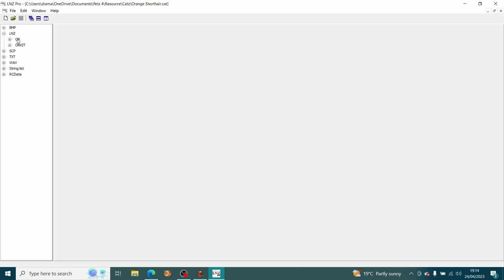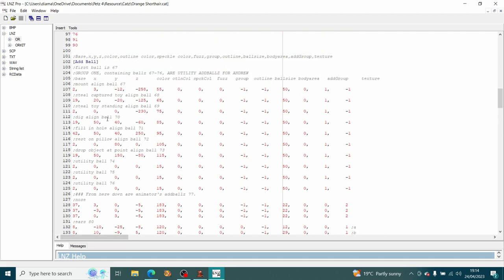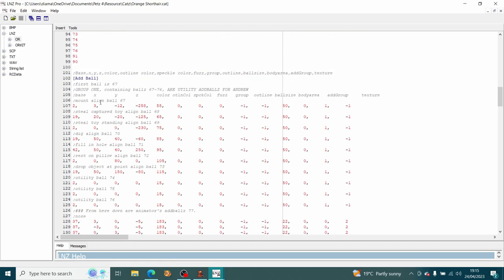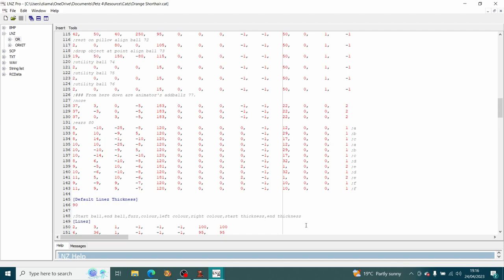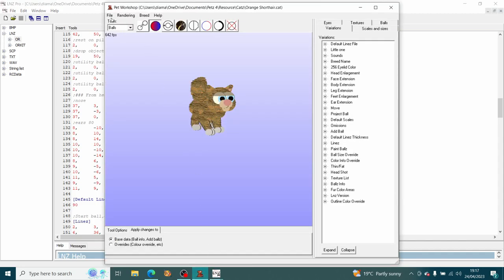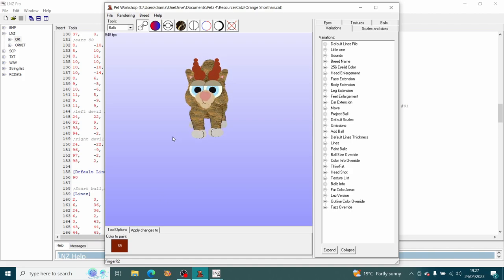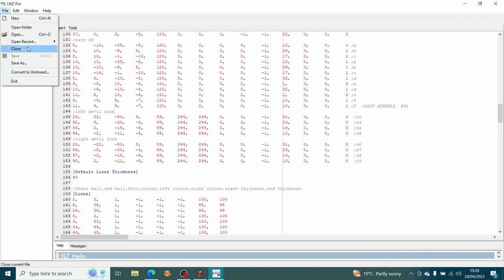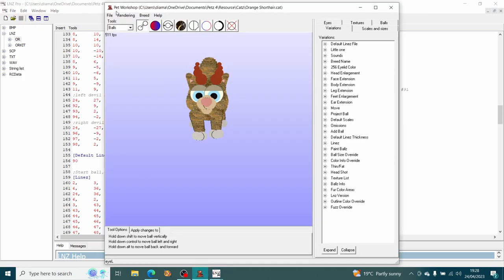Petz Hexing: Mirroring, NO MATH + Did you know this awesome trick?!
Are you getting into addballs hexing but confused about how to accurately mirror your creations? Learn how mirroring works and a really neat trick that'll make it SO much easier!

00:00 Intro
00:36 Understanding The Addballs section in LNZ Pro
06:12 Making our first Devil Horn
08:52 Mirroring Devil Horn Addballs
14:02 Connecting with Lines
17:02 Tips for Figuring out Addball Numbers using PWS
18:33 REALLY useful trick for mirroring and for making addballs clothes!
23:40 Like & Subscribe for more!! Happy Hexing!!